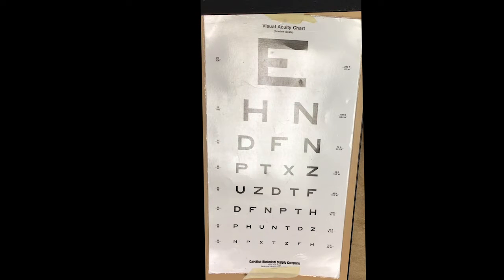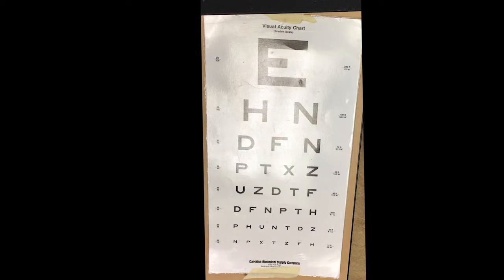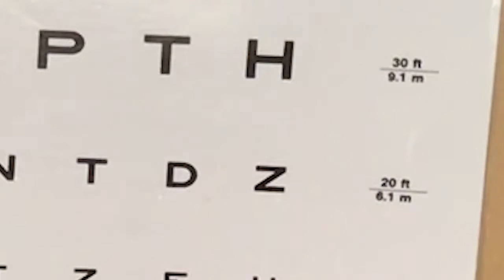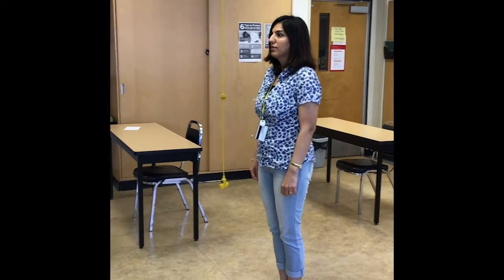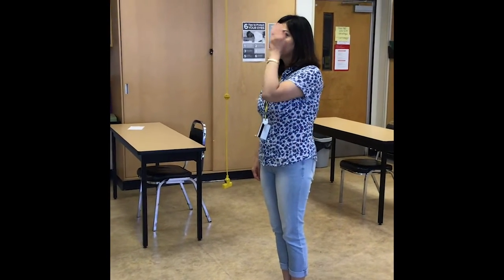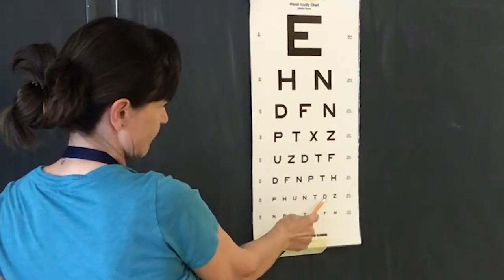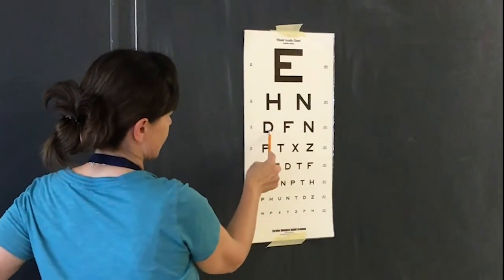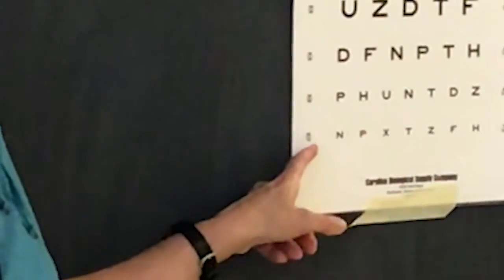AP1120 Senses Visual Acuity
This Vancouver Community College science department video demonstrates  the senses lab visual acuity test.  Biology 1120.